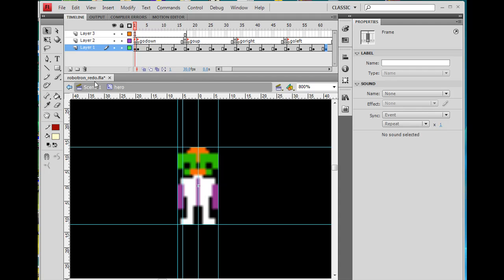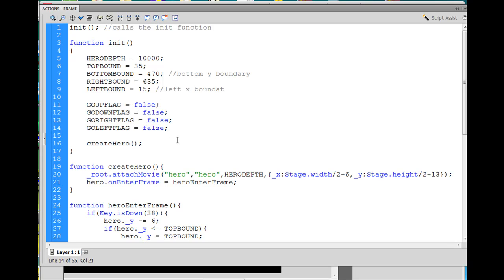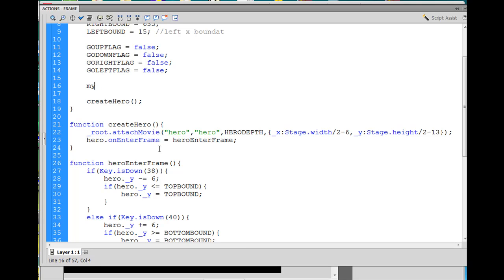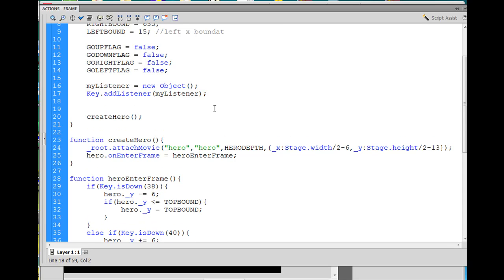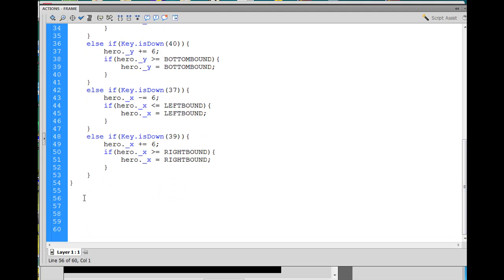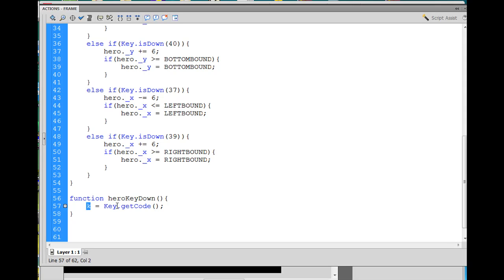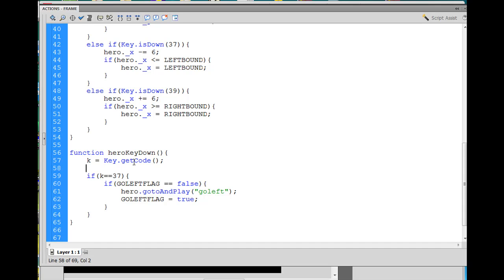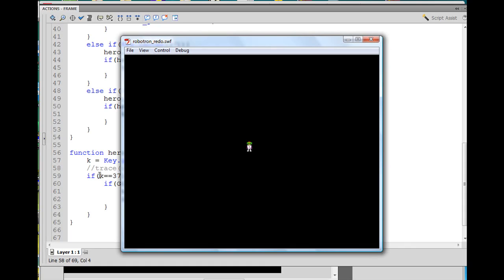Changing the Character Walking Cycles with ActionScript (Flash Game with Actionscript 2.0 - part7)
ActionScripting Character Walking Cycle Changes - How to create a pixel art game with Flash Actionscript 2.0 - Based on the classic arcade game Robotron